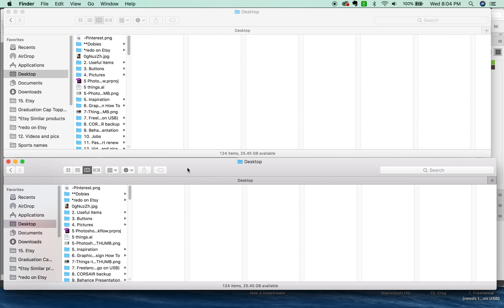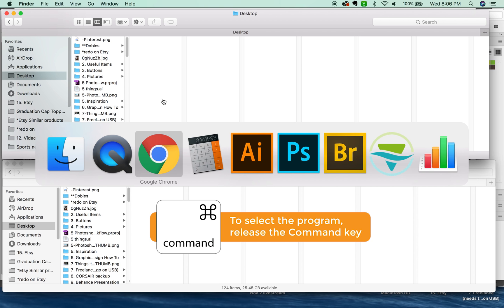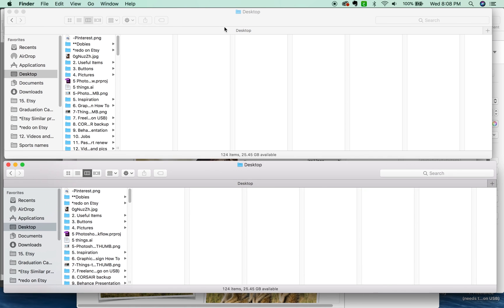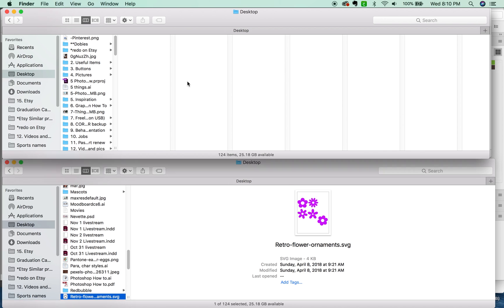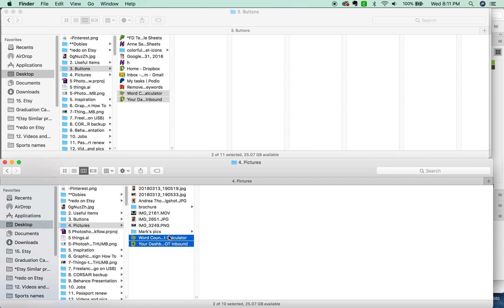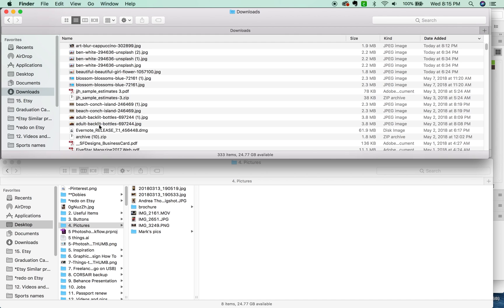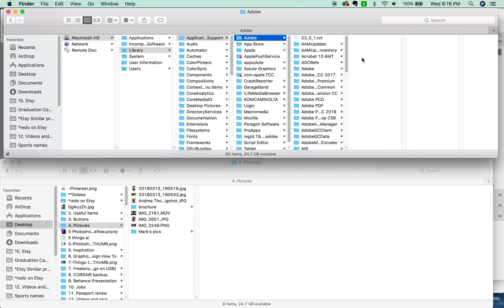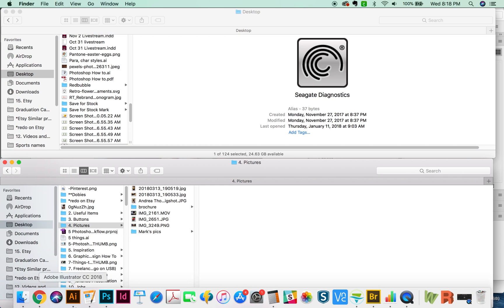Speed up your Mac Workflow for Graphic Designers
You probably use a lot of key commands within the Adobe programs, but do you use them in your Finder window?  Here are a lot of quick and easy tips and commands to help speed up your workflow.